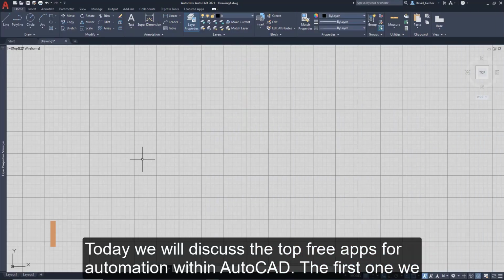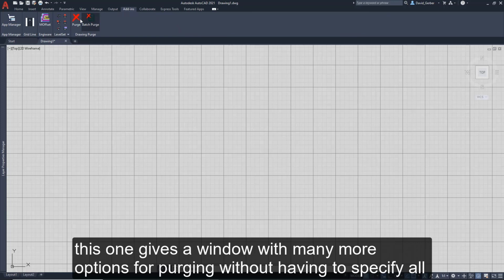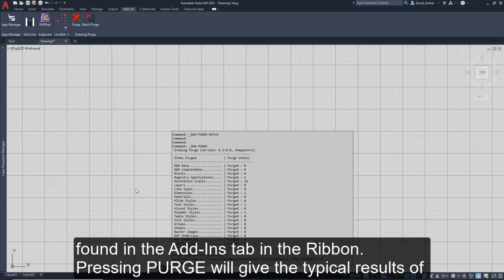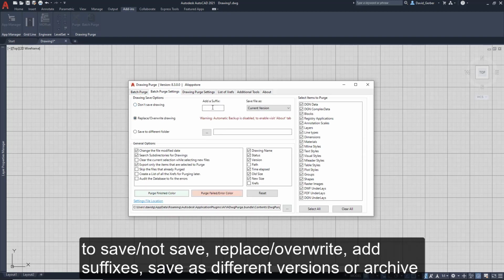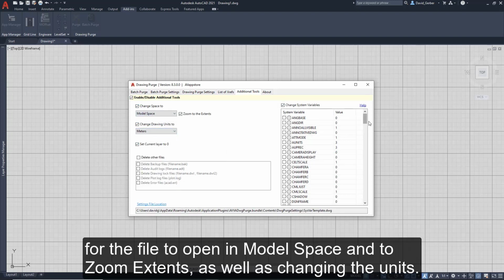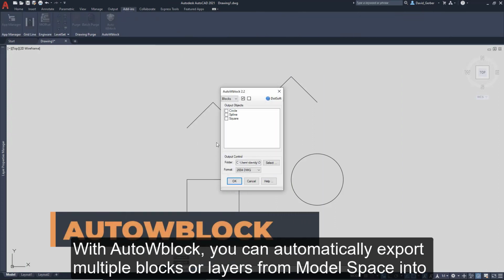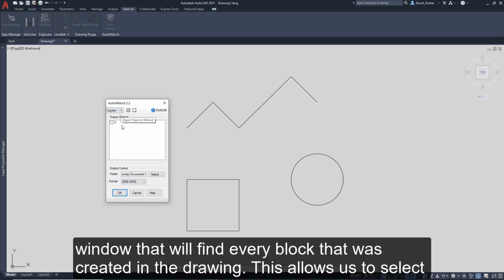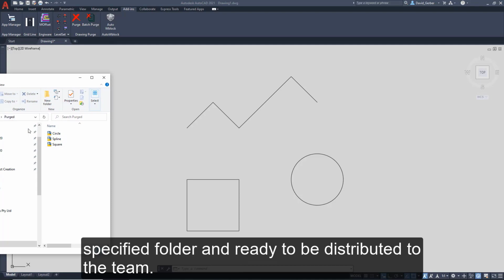AutoCAD Top Apps for Automation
We discuss the Top Free apps for expediting automation.